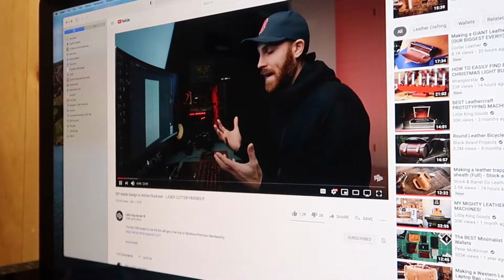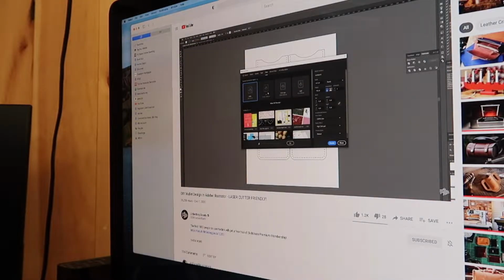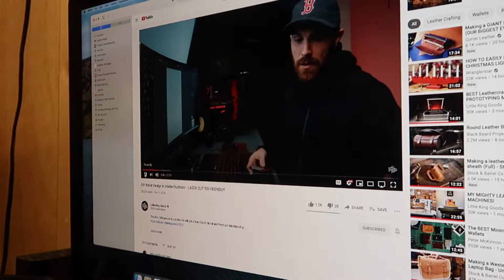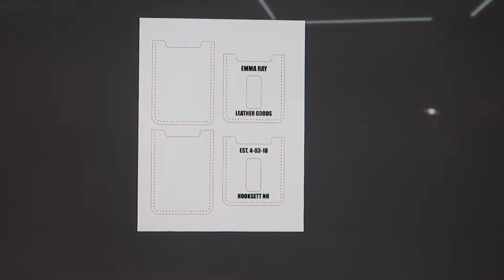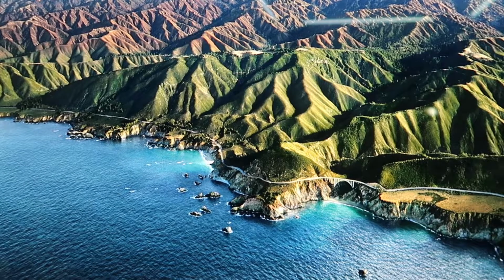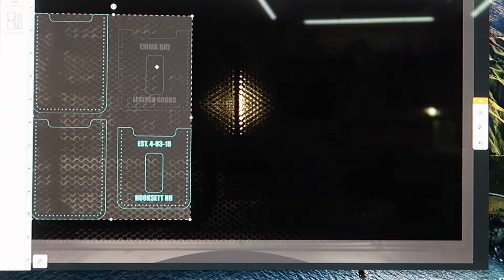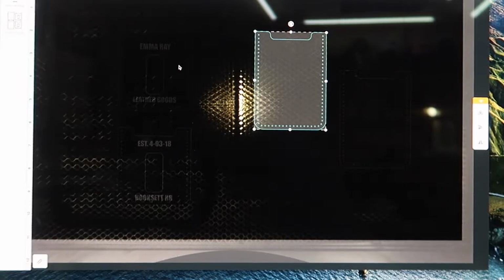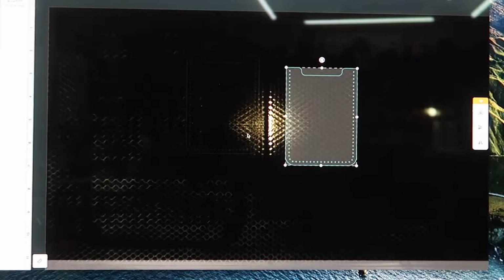Inspired By Little King Goods And The Glowforge Laser Did A Perfect Job.